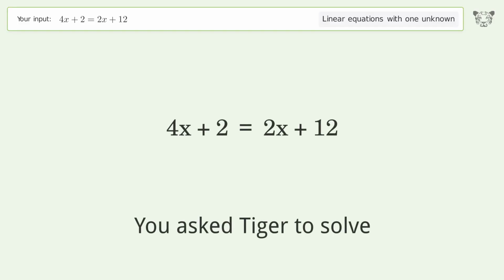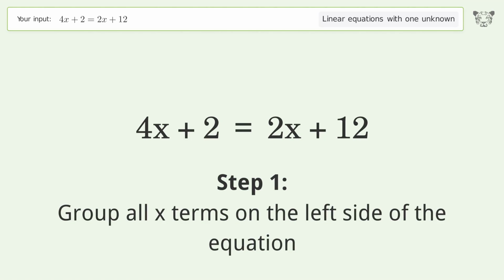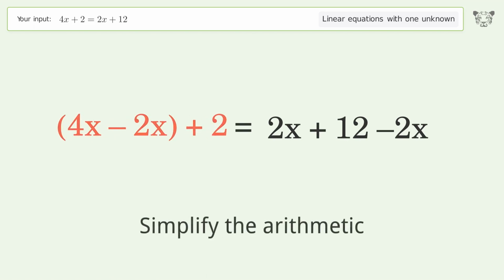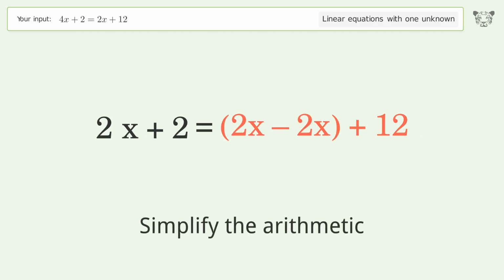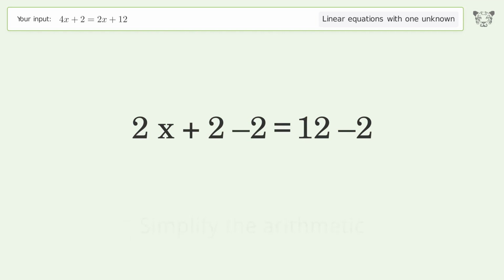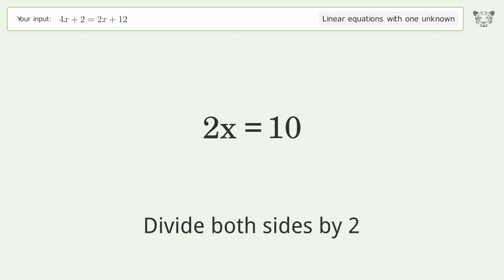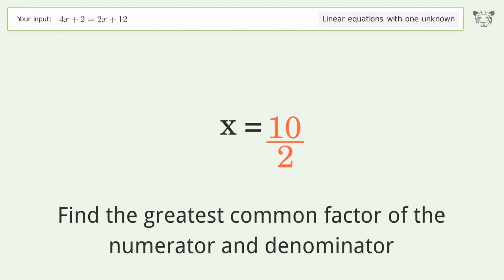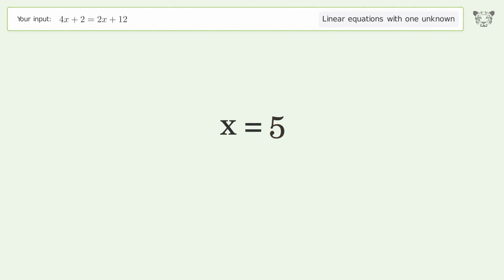Linear equation with one unknown: Solve 4x+2=2x+12 step-by-step solution